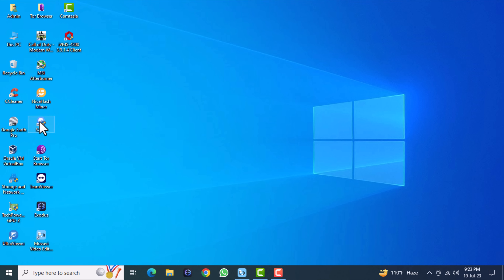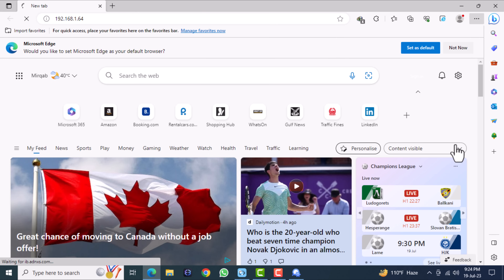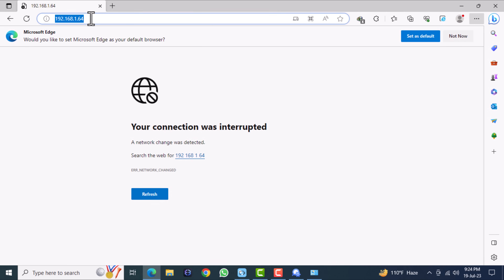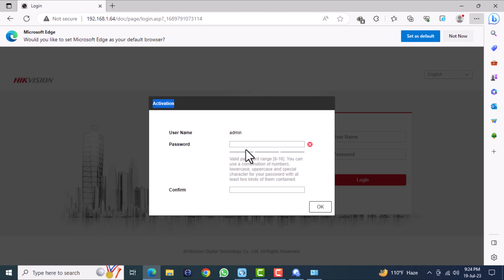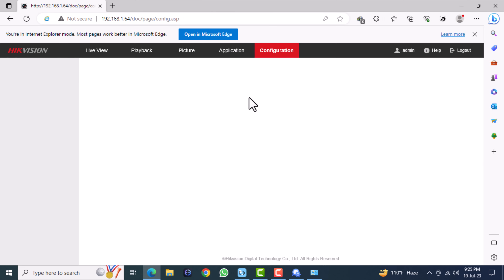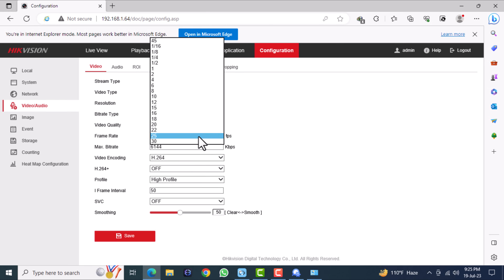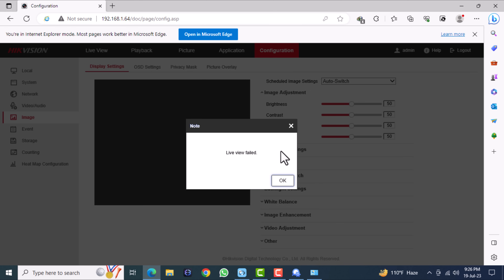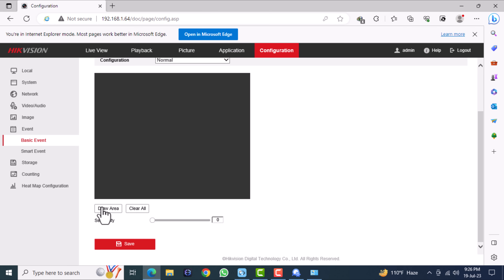Hikvision IP Camera configuration through web browser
"Hikvision IP Camera configuration through web browser" is a process that allows users to set up and customize the settings of their Hikvision IP cameras using a web browser interface. By accessing the camera's web-based configuration page, users can adjust various parameters such as network settings, video quality, motion detection, and recording schedules. This method provides a user-friendly and convenient way to configure and manage Hikvision IP cameras without the need for additional software or technical expertise.